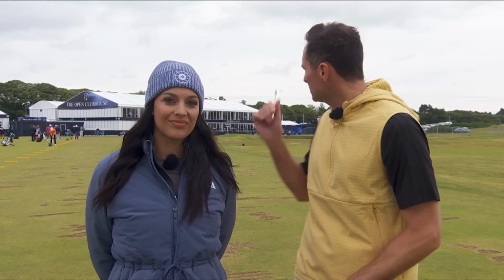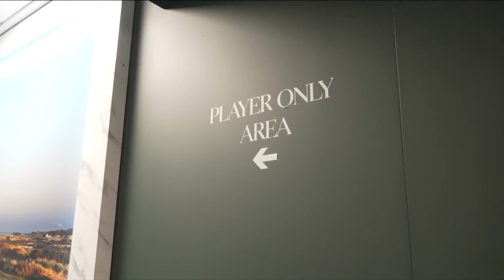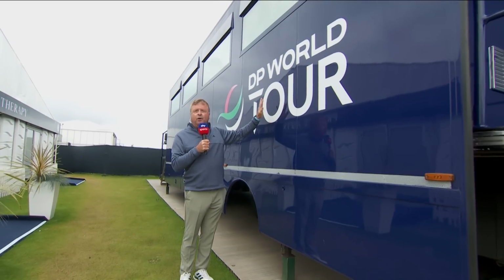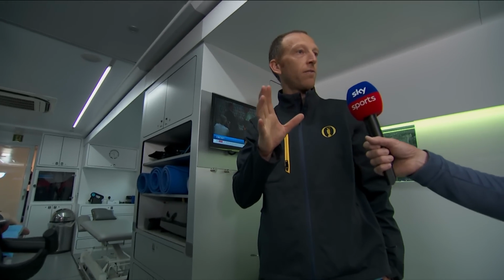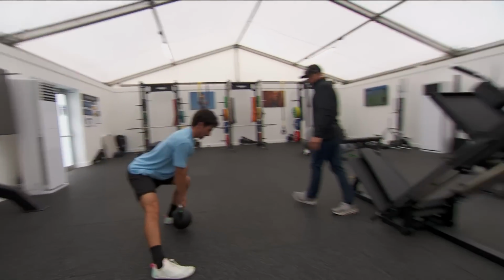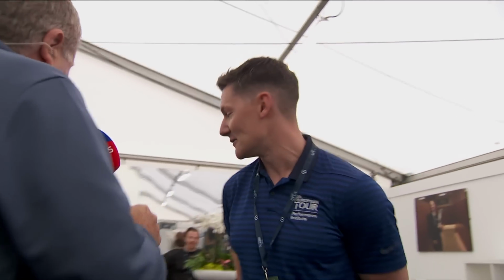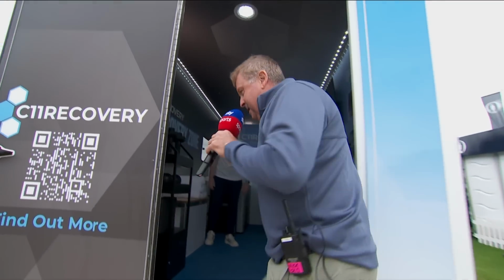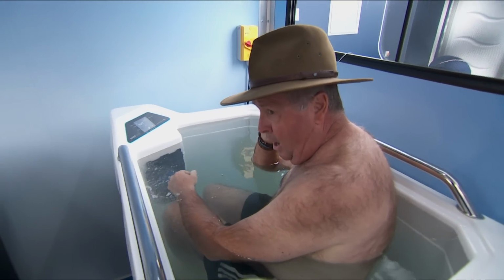Radar braves an ice bath and takes a look round the Players Clubhouse 🏠🧊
Wayne Riley gives us a sneak peak inside the Players Clubhouse at Royal Troon.